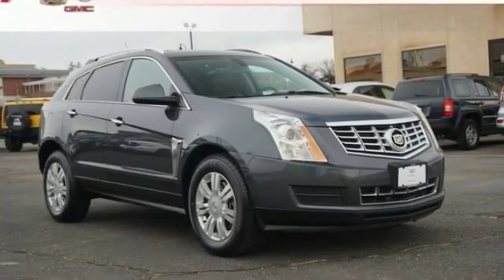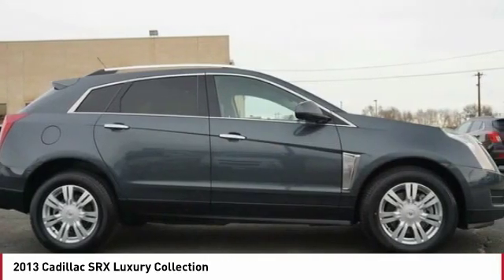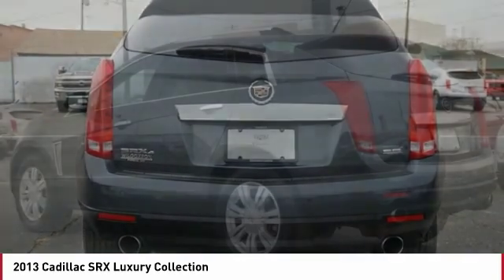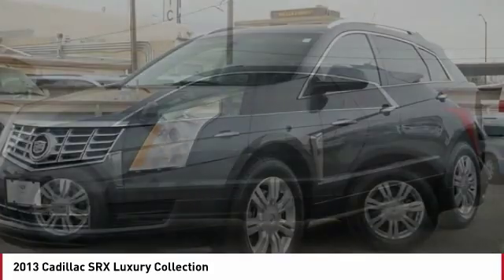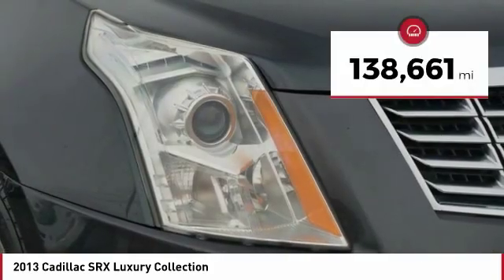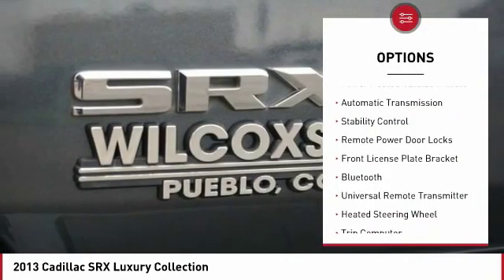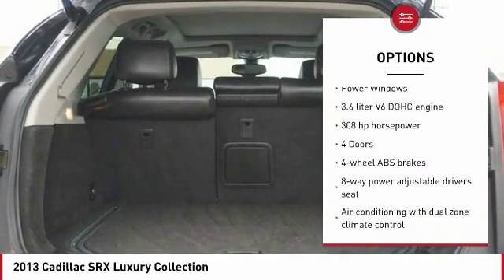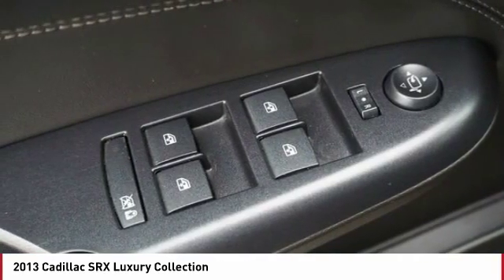2013 Cadillac SRX Pueblo CO KG176136B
902 N Santa Fe Ave

You'll love this 2013 Cadillac SRX. This is a Vehicle you'll want to take home. Call and get in touch with Wilcoxson Buick Cadillac GMC directly, and be the first to open the Vehicle door today!